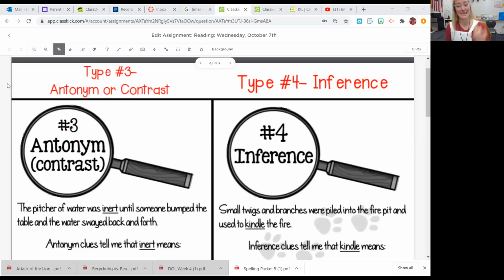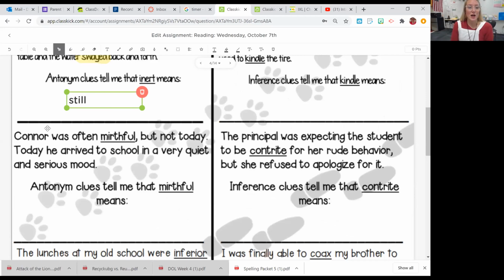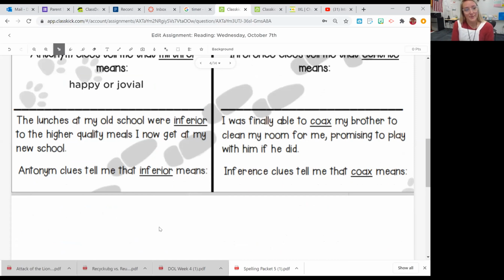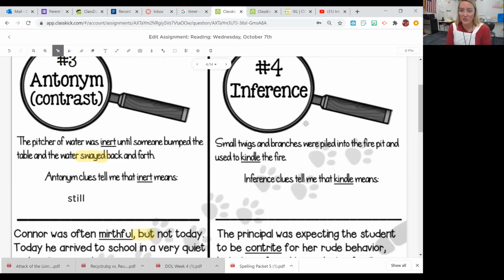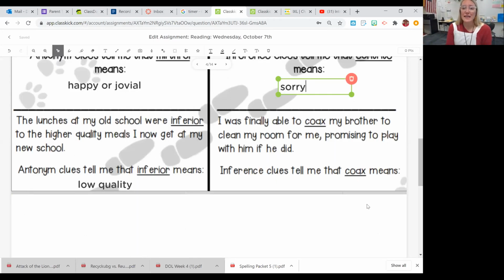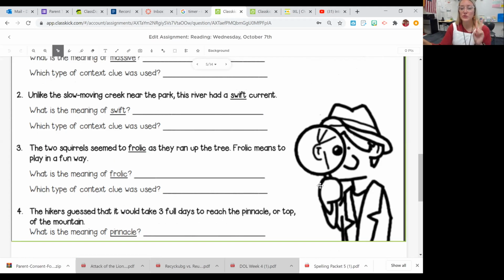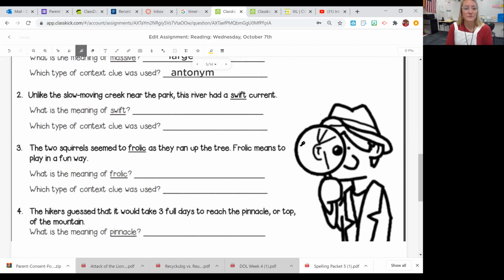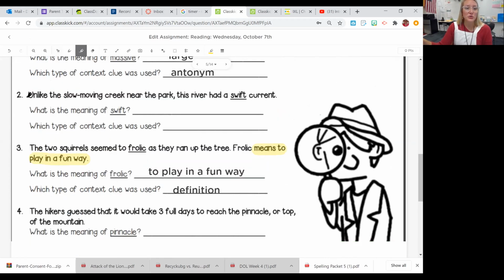Reading Skill: Context Clues (Antonyms & Inferences)